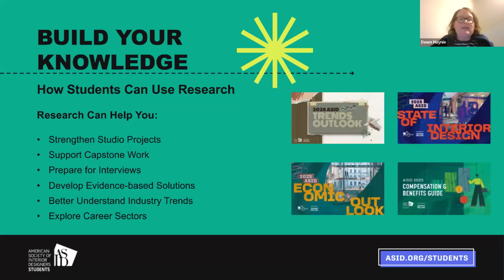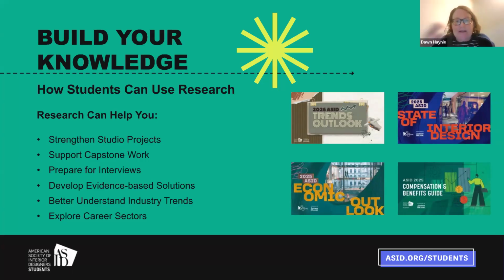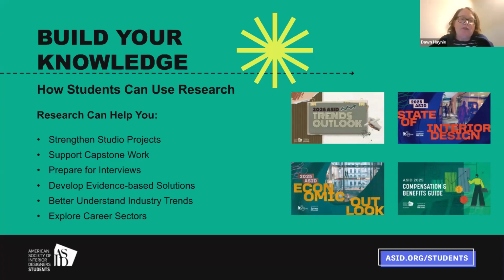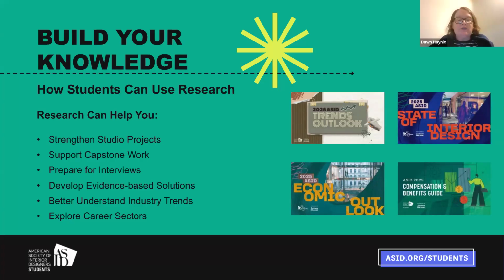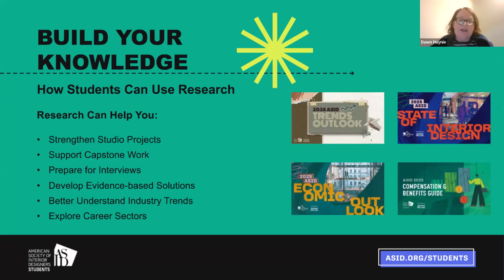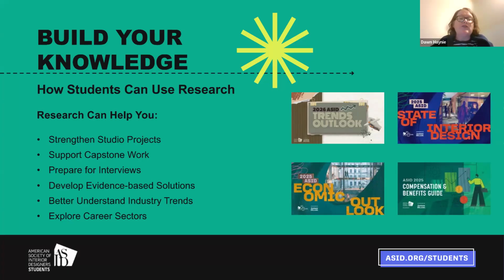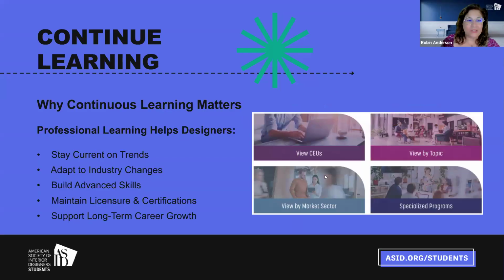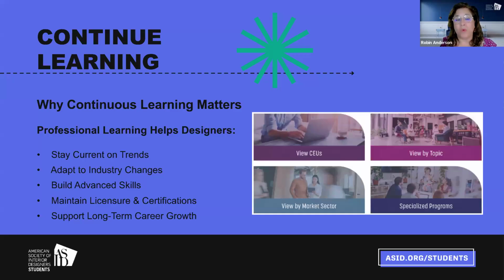ASID Student Member Benefit Spotlight: Advance Your Expertise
Knowledge is one of the most valuable investments you can make in your future career. Join ASID for an engaging session designed to help student members take full advantage of the professional development resources available through membership. Explore how student communications, Design Research by ASID, Design Learning by ASID, and NCIDQ Exam Prep by ASID can help you stay informed, build industry knowledge, continue learning beyond the classroom, and prepare for future professional success. Whether you're looking for opportunities today or planning for what's next, this session will introduce valuable tools to support your growth as a future design professional.